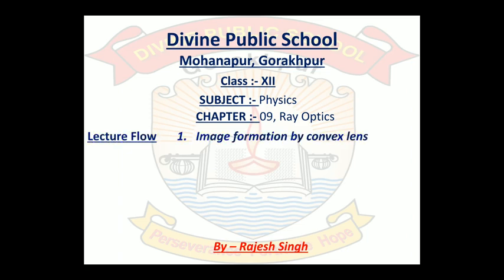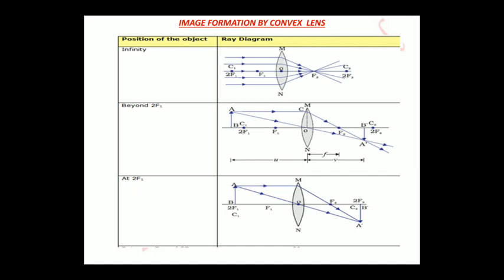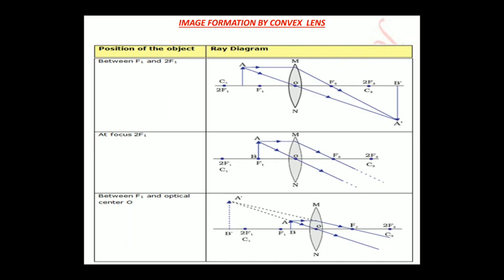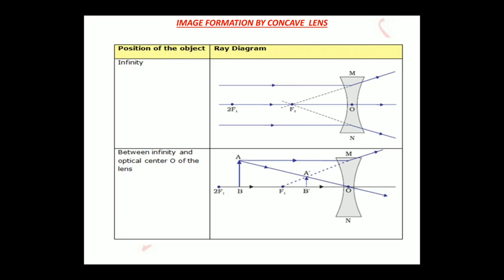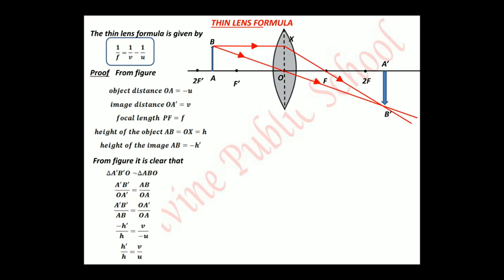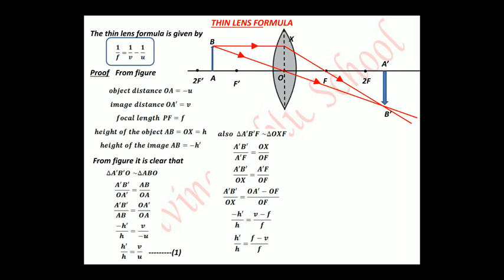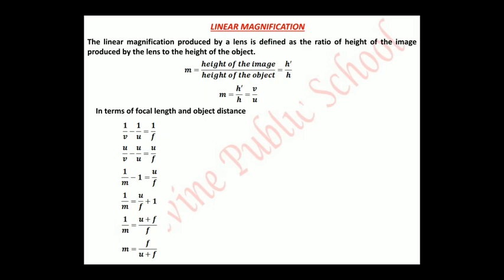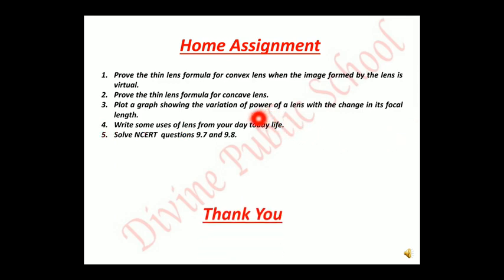Class 12 Physics Chapter 09 Ray Optics ( Part 08)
1. Image formation by convex lens
2. Image formation by concave lens
3. Thin lens formula
4. Linear magnification
5. Power of a lens

Students are requested to make notes  and do it in a fair copy. When the school will reopen, this copy will be checked.